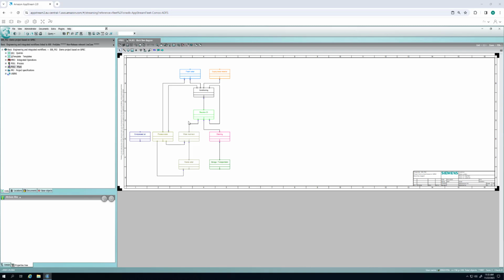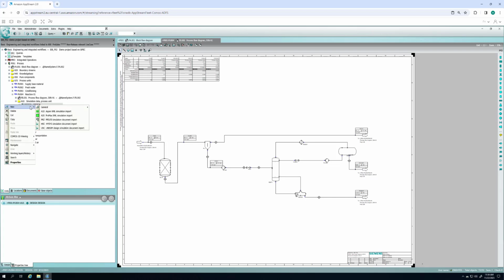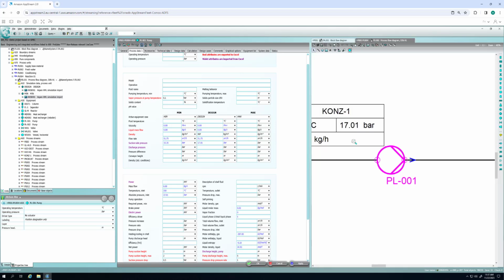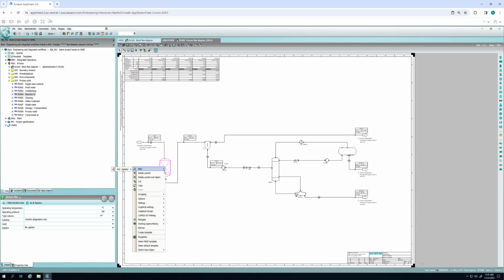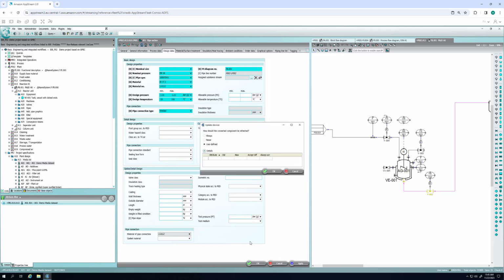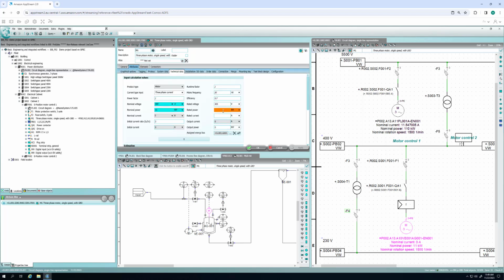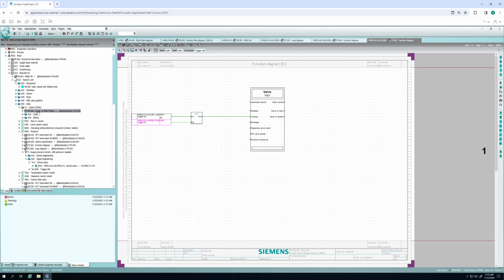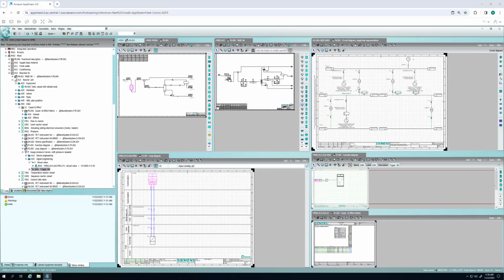Basic Engineering for Energy